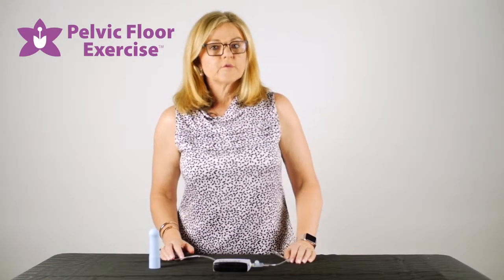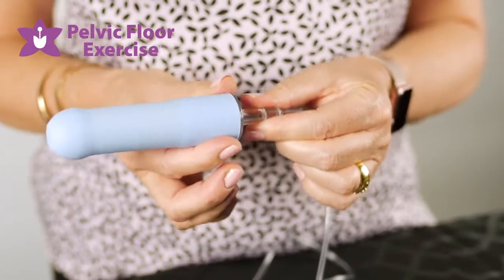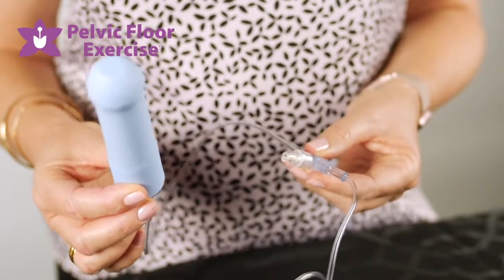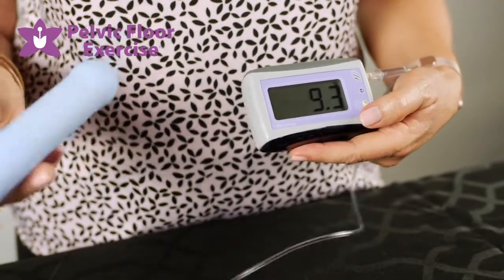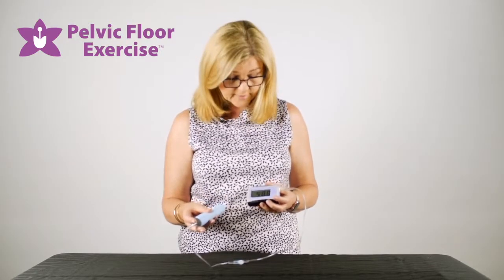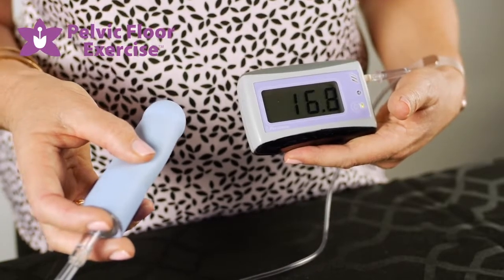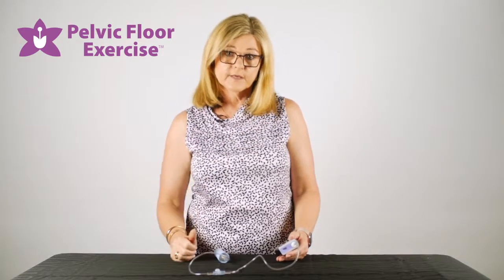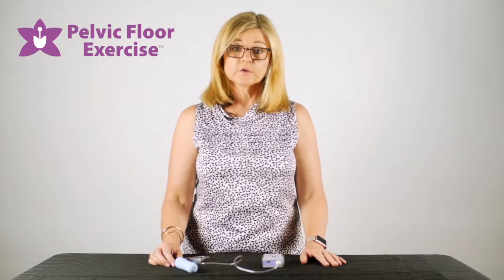How to use the Peritron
Physiotherapist Fiona Rogers from Pelvic Floor Exercise explains how to use the Peritron pelvic floor assessment device.

The Peritron and all accessories are available for purchase from pelvicfloorexercise.com.au